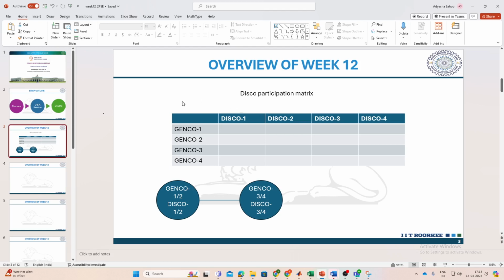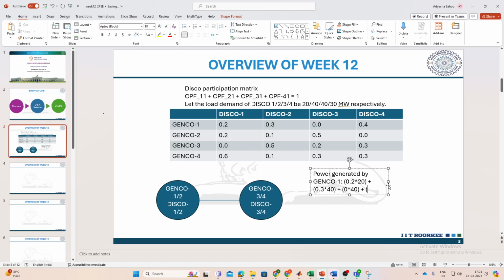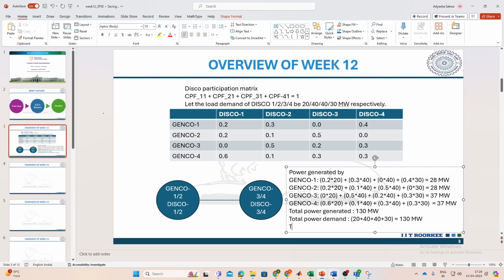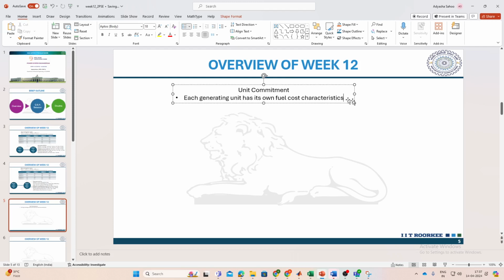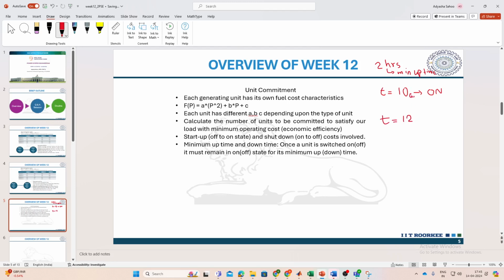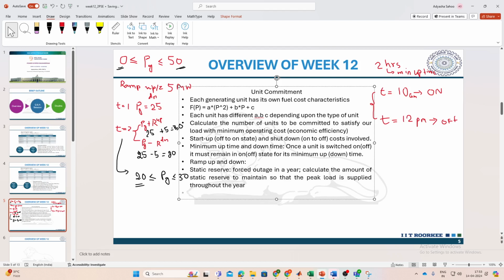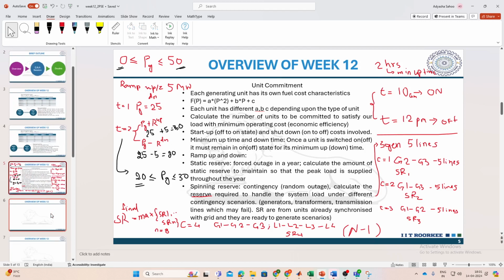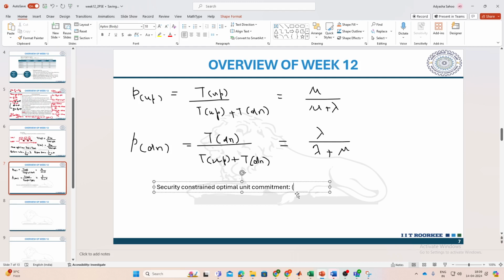NPTEL || Power System Engineering || WEEK 12 CONTD || 14.04.2024